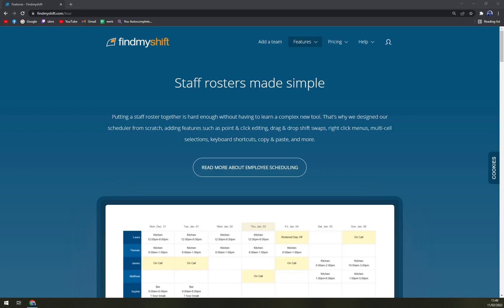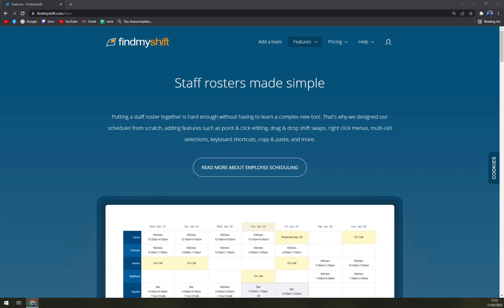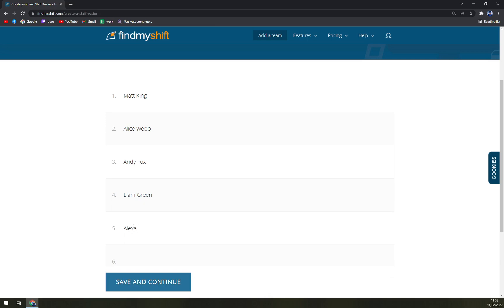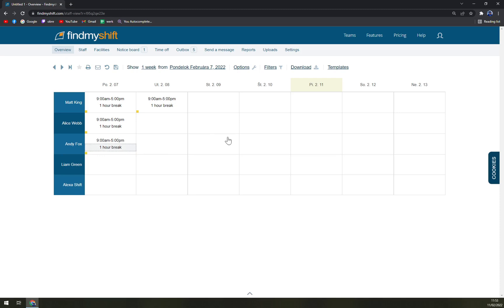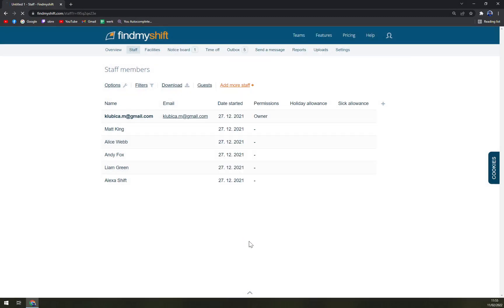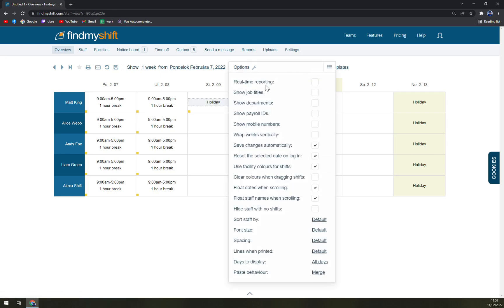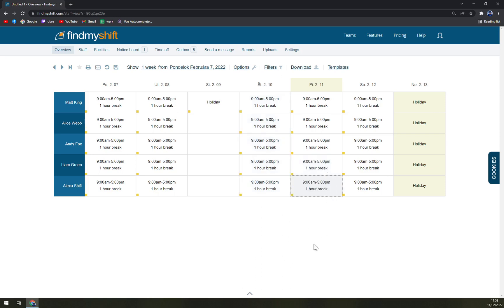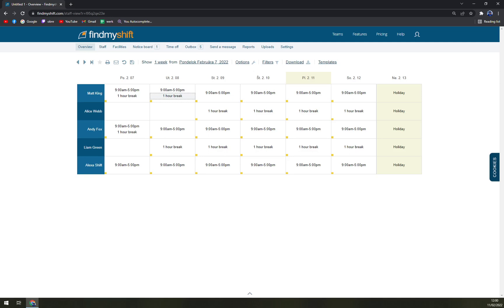How to Use FindMyShift - Beginners Guide 2022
In this video you will learn How to Use FindMyShift - Beginners Guide 2022
GET AMAZING FREE Tools For Your Youtube Channel To Get More Views:
Tubebuddy (For GROWTH on Youtube):